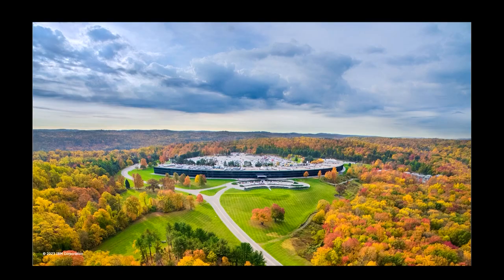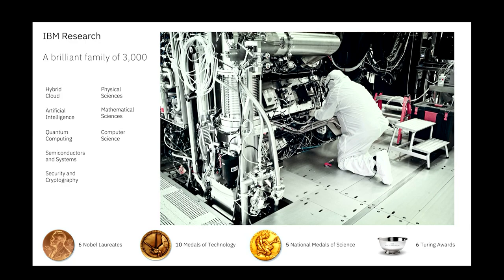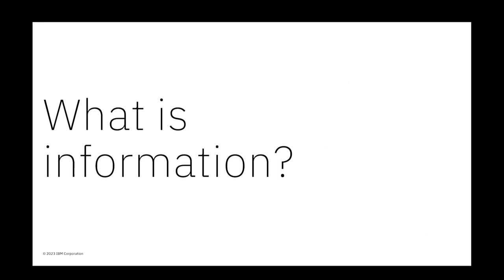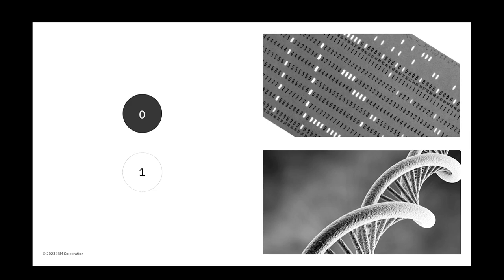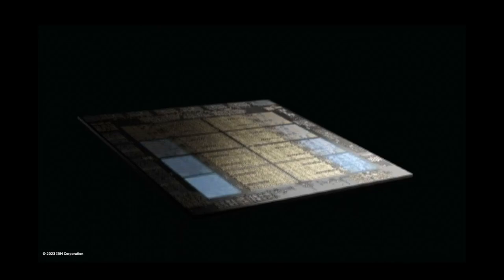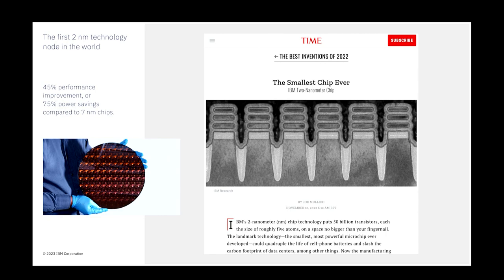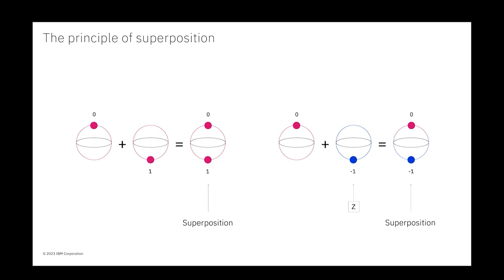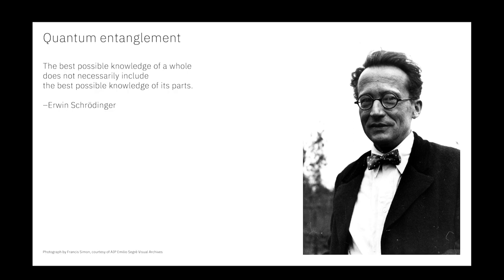UW Public Lecture in Quantum Science and Engineering: Dario Gil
Dario Gil, IBM Senior Vice President and Director of Research, discusses "What's next in computing."